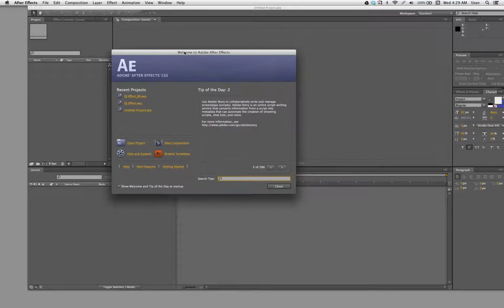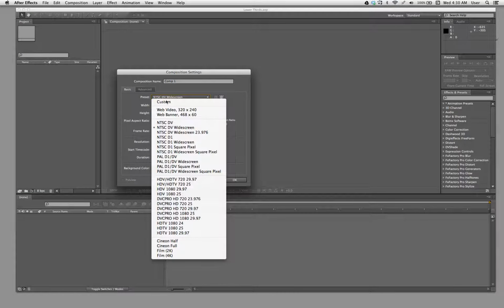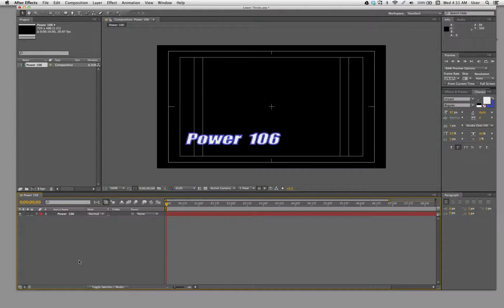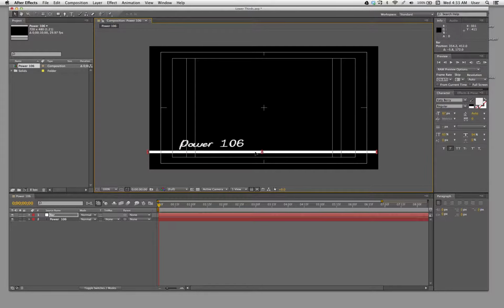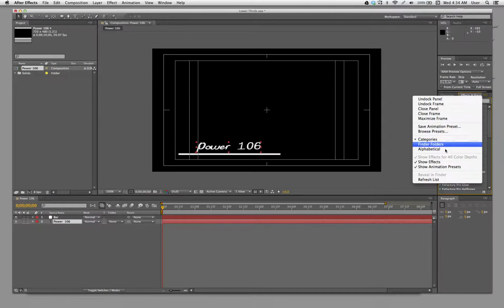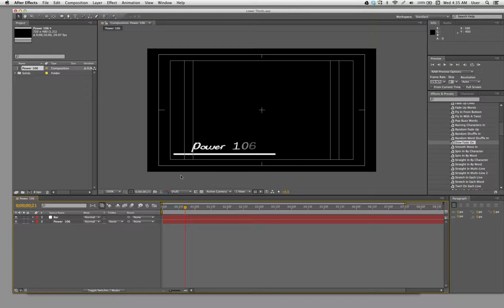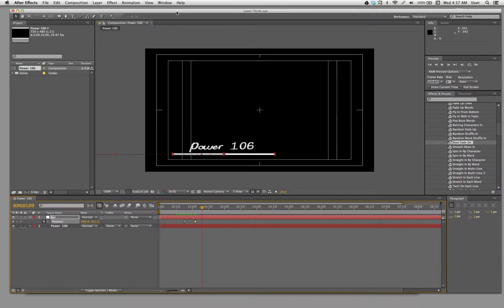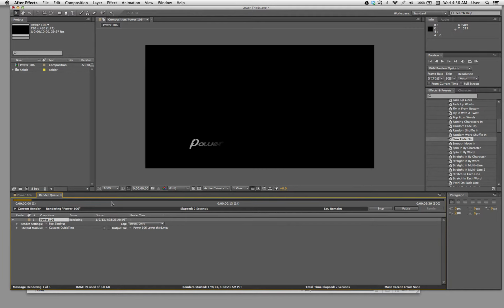Lower Thirds Tutorial in After Effects_Part 1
This video will help you create your lower third titles in After Effects.